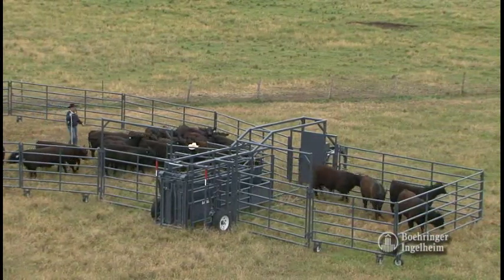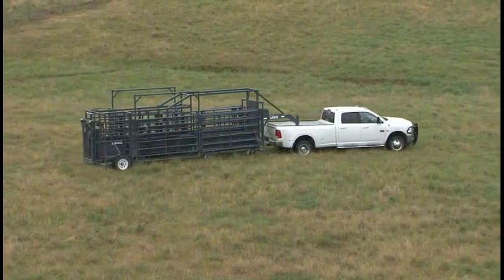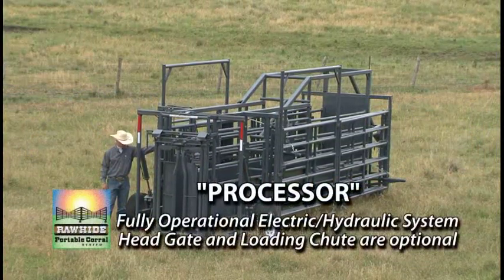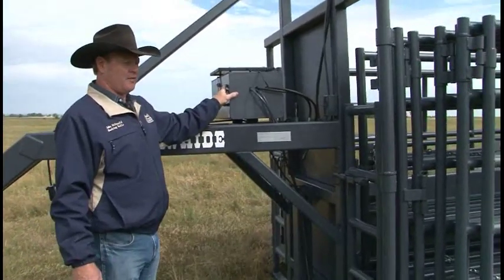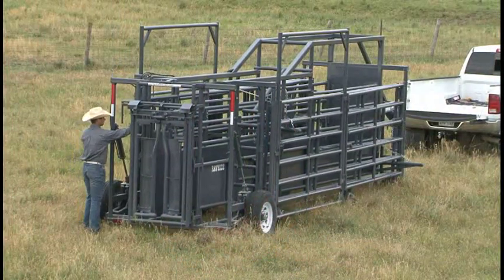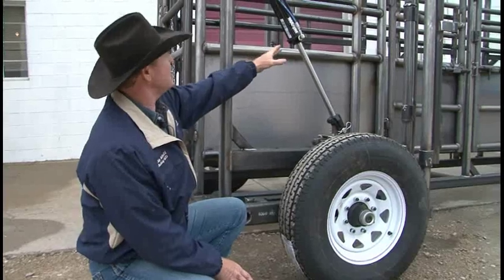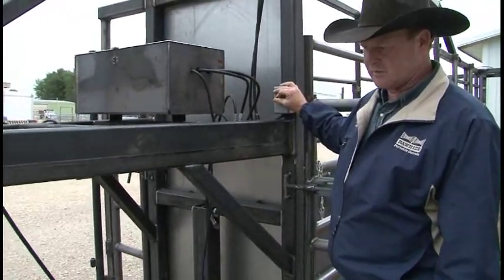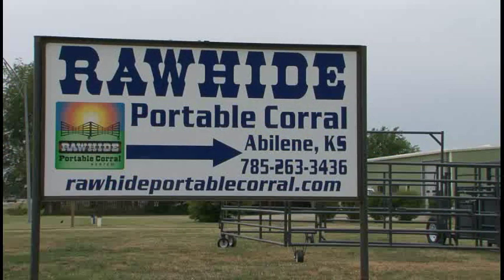Rawhide Portable Corral "Processor"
The Rawhide Portable Corral "Processor"   featured on American Rancher TV program on RFD TV